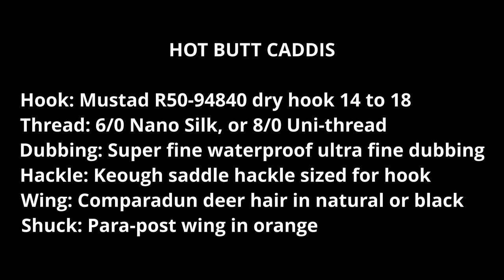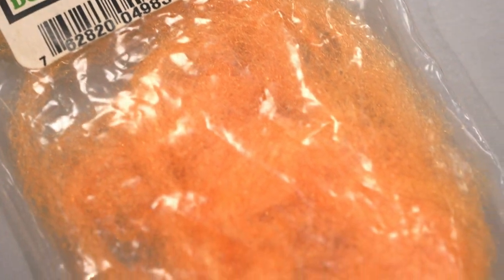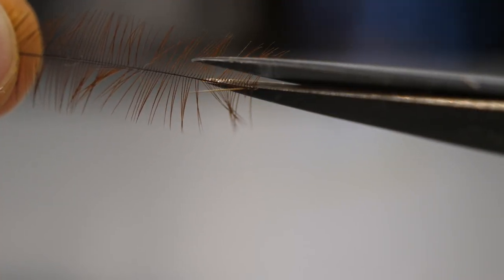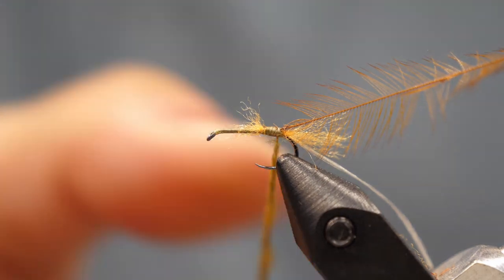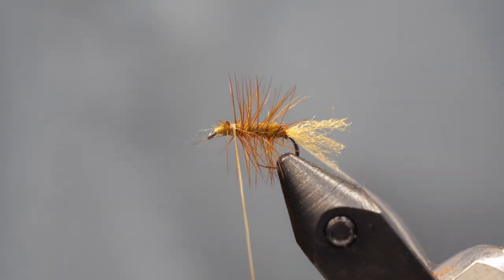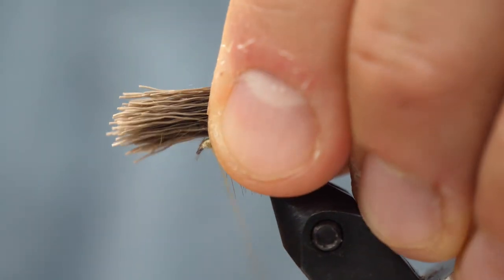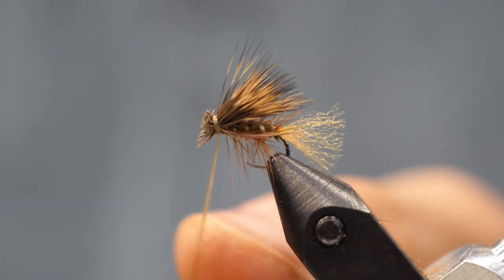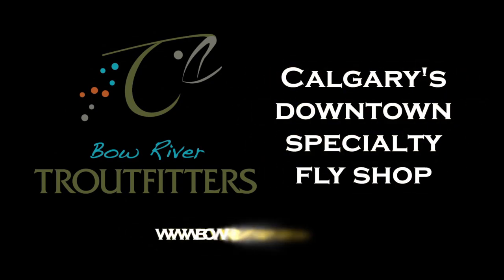Bow River Troutfitters ties the Hot Butt Caddis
Chris from BRT ties an easy variation of the Elk Hair Caddis with a high-vis trailing shuck. This fly mimics a caddis struggling to shed its trailing shuck and is a prime target for hungry trout. Parapost Wing is an excellent material to do this and can also be tied over the elk hair wing to increase visibility on the water.